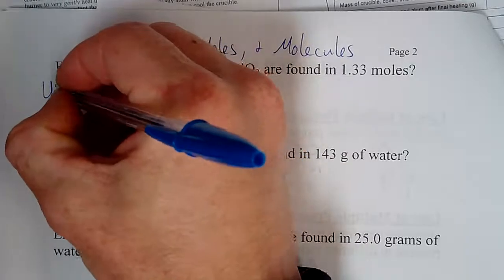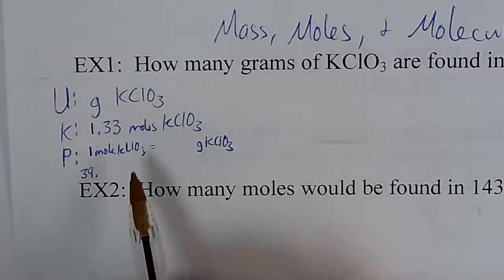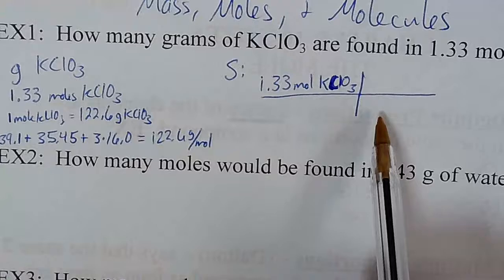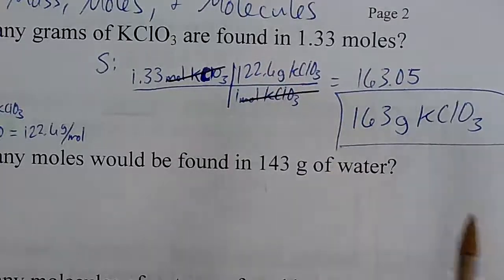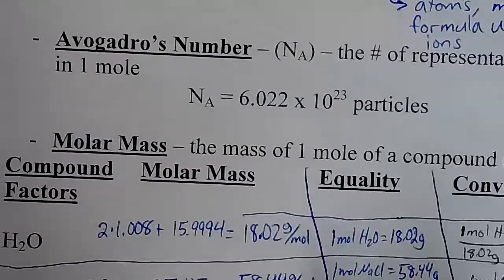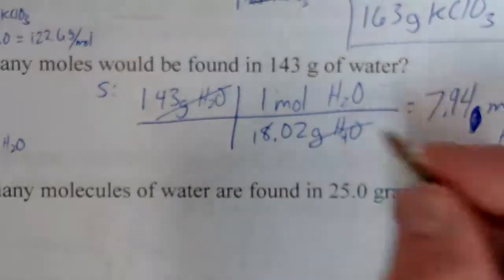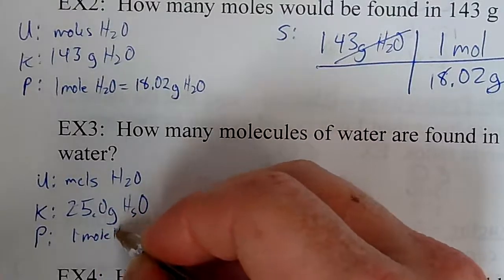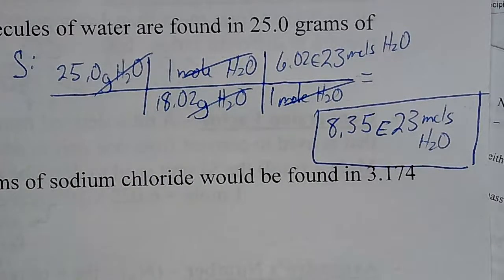Mole Notes 2 Mass Moles Molecules Conversions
Example problems converting moles to grams, grams to moles, and grams to molecules.